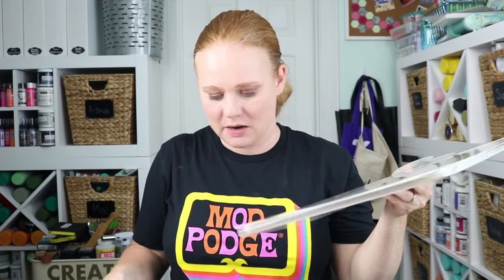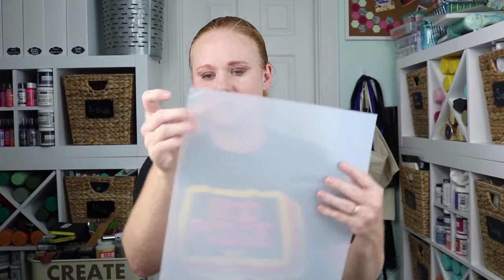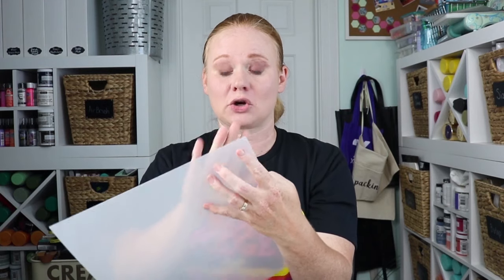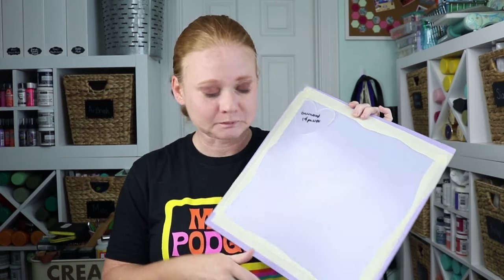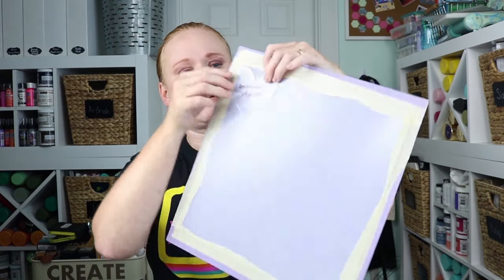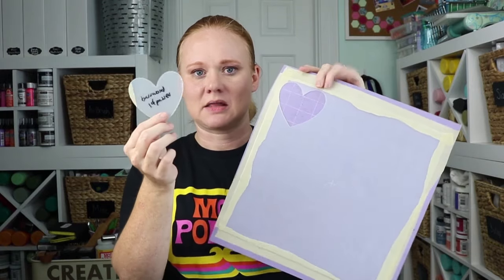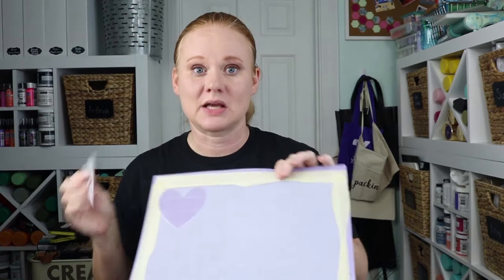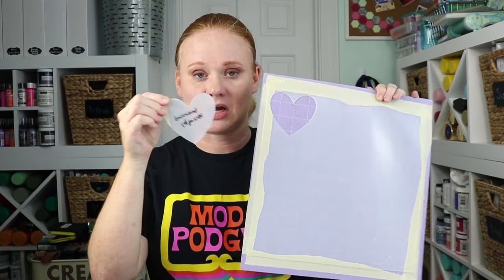Cutting Acrylic with the Cricut Maker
This is by far my most requested video! Can the Cricut Maker cut acrylic? The answer is yes but there is a catch! Watch to find out what types of acrylic are best to cut with your machine and what settings to use.

You can find all of the info on cutting acrylic

.007 Acrylic
.020 Acrylic
1 mm Acrylic that DID NOT work